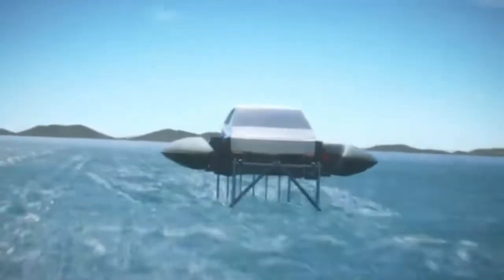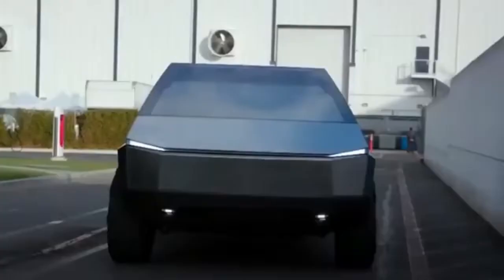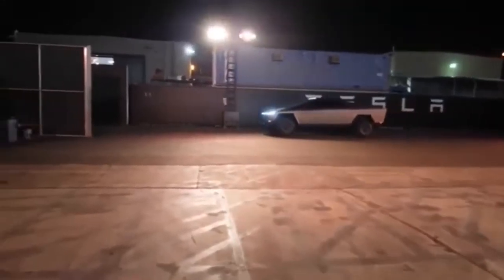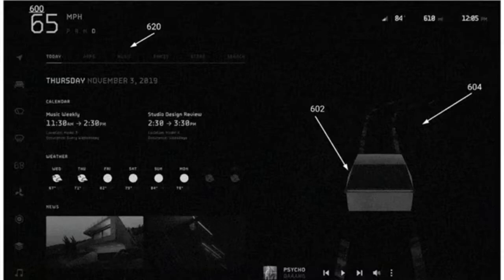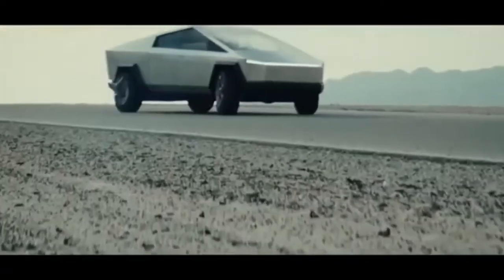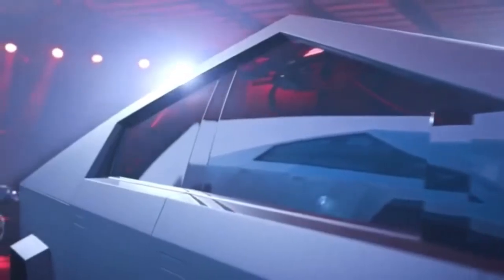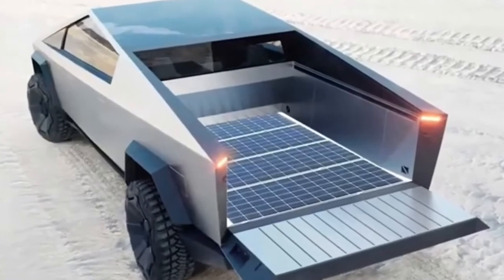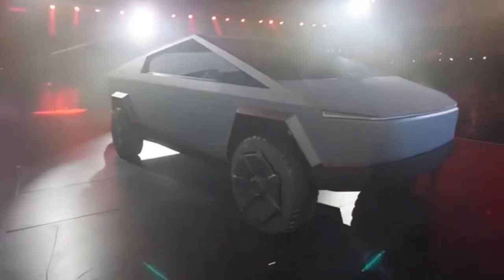Tesla Cybertruck INSANE Cybercat Catamaran Concept! *EXCLUSIVE FOOTAGE*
Engineers have developed an incredible kit that can turn Tesla's Cybertruck into a James Bond-style water-going catamaran in a matter of minutes.
The 'Cybercat' accessory is the brainchild of US-based materials scientist Anthony Diamond and sees the battery-powered vehicle outrigged with a pair of lowerable pontoons and electric outboard motors.
These would give the bizarre-looking craft a top speed of around 25 miles per hour on the water and a total range of up to 115 miles .
An advanced model dubbed the 'Cybercat Foiler' also comes with hydrofoils, allowing the Cybertruck to exceed 40 miles per hour (64 kilometres per hour) by rising its body out of the water for improved hydrodynamics.
According to the developers, the Cybercat will likely retail for around $22,900–32,900 (£16,890–24,265) and the Foiler for $35,400–$42,900 (£26,109–31,641).
Quite when you'll be able to attach your Cybercat kit to a Cybertruck, however, remains unclear, with the roll-out of Tesla's futuristic-looking vehicle already having been pushed back from 2021, to 2022, and now on to 2023.
The fact that the Cybercat seems like something that might have been conjured up by Desmond Llewelyn's Q Branch is not entirely a coincidence.
According to Tesla CEO Elon Musk, the design of the Cybertruck itself was in part influenced by the 1976 Lotus Espirit S1 from 'The Spy Who Loved Me'.
In the film, the similarly polygonal car is driven by James Bond on a perilous chase across Sardinia, before evading its helicopter-bound pursuers by driving off a jetty and converting into a submarine.
Billionaire Mr Musk even purchased 'Wet Nellie' — the custom submarine that represented the fictional car in the underwater sequences — for £550,000 in 2013, saying at the time that he intended to convert it into a functional car–submarine.